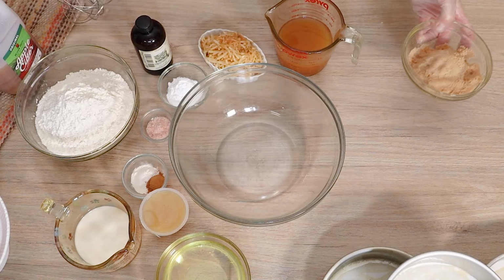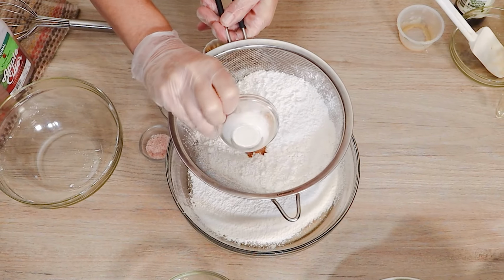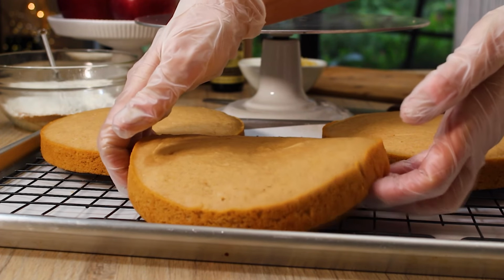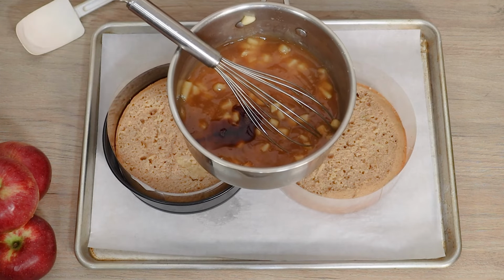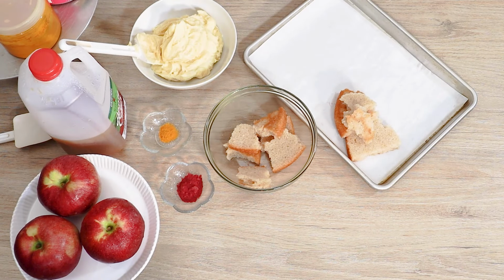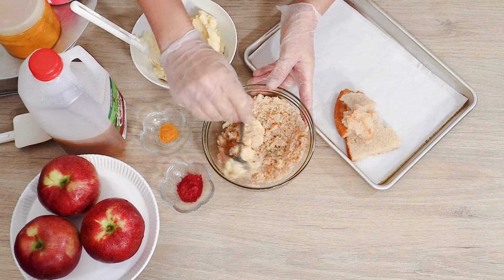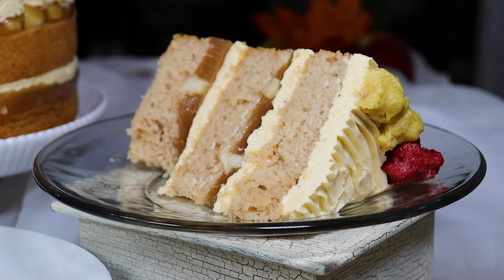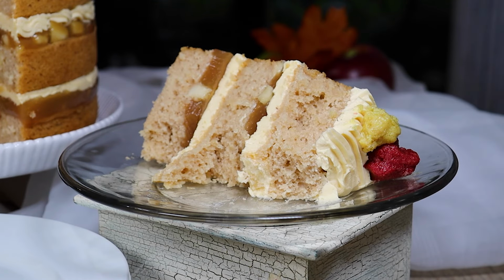Milk Bar Copy Cat Recipe~ vegan Apple Cider Donut Cake!